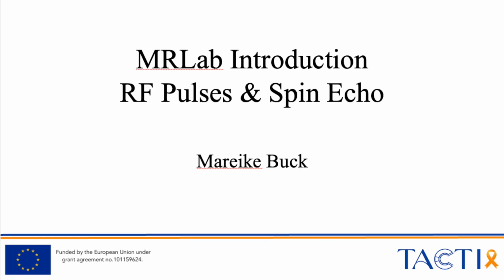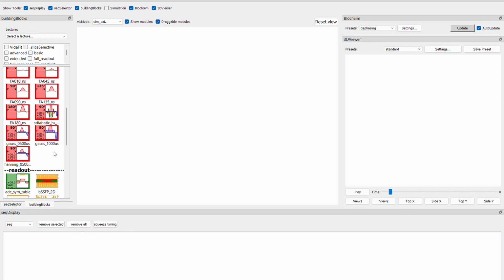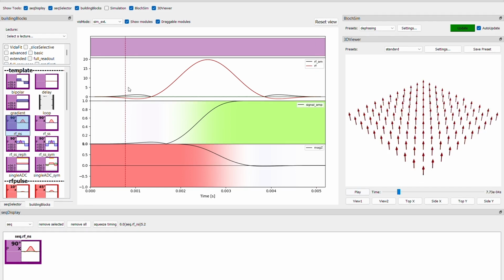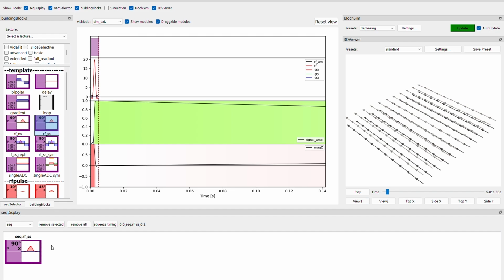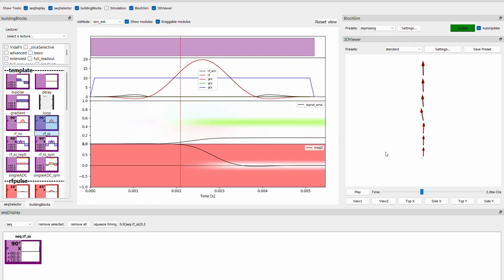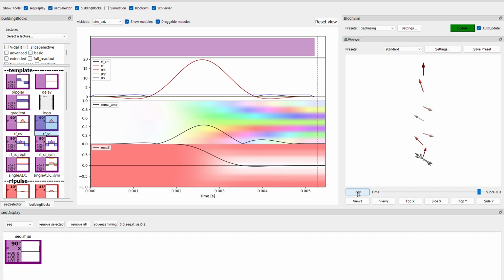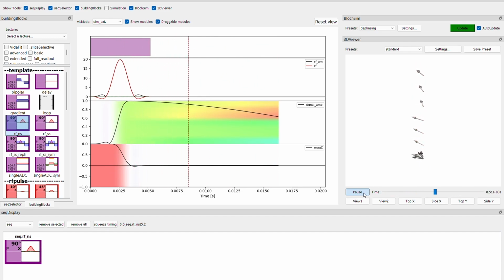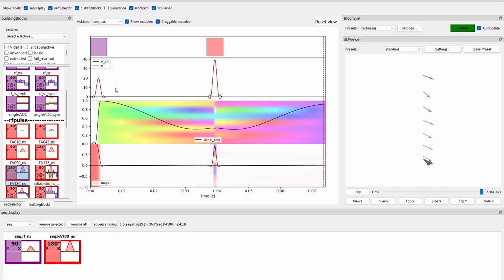MRLab Intro: RF Pulses and Spin Echo | MRI Data Acquisition #2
In this lecture, Dr. Mareike Buck introduces the MRLab software for MR simulations and explain the basic principles of RF Pulses and Spin Echo.

Chapters:
00:00 - Introduction
01:45 - 90 degree RF pulse
04:10 - Slice selective RF pulse
09:40 - 180 degree RF pulse